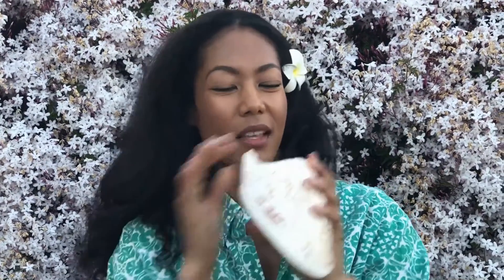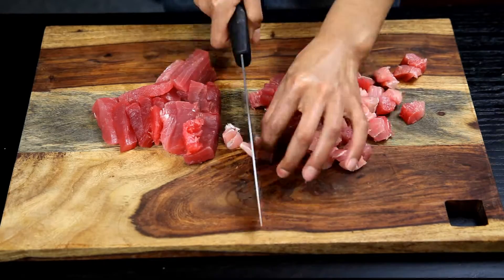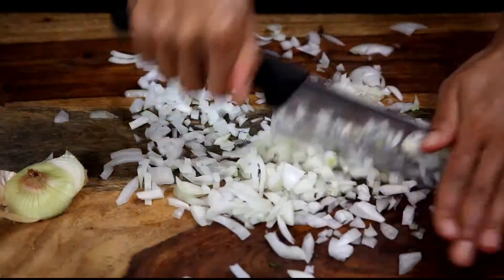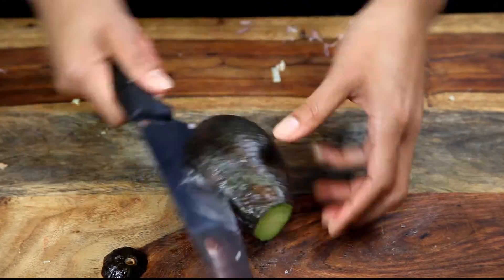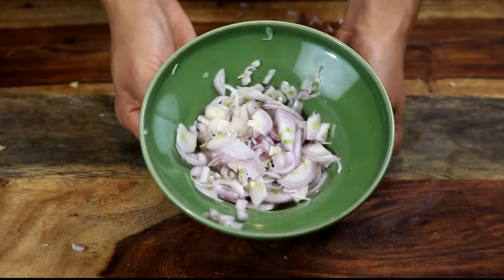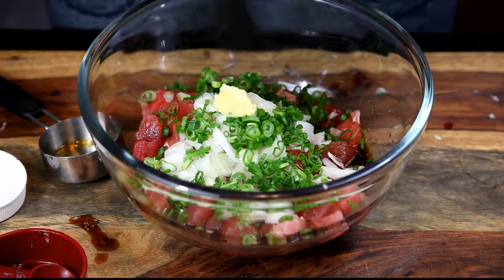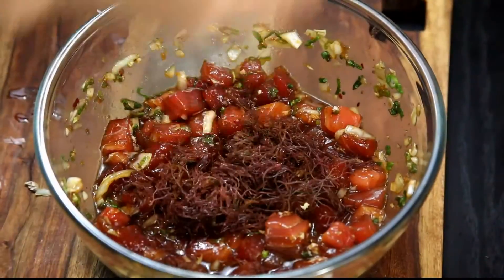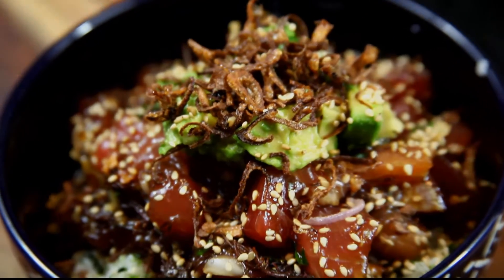Cooking with Janine - Tuna Poke with Avocado and Crispy Onions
Welcome to my first Cooking with Janine Episode! I'm not a cook, just a hungry girl trying out cool recipes and dishes that I find.

I always loved Tuna Poke! My dad is from Maui so I've had poke for YEARS and have always wanted to try to make it. Luckily there are tons of recipes online. The one that I used is by Wanda at The Honolulu Advertiser

I made a few changes to the flavors and taste that I love.

Tuna Poke with Avocado and Crispy Onions

1lb Raw Tuna Sashimi
1 1/2 tablespoons sesame oil
1 teaspoon Hawaiian salt or alae'a salt
(the dish was a little salty so maybe use a little less)
1 teaspoons grated ginger
(I know i said 2 tspns in the video BUT definitley use 1tsp it is very strong!!!)
1/2 cup of very thinly sliced green onion
1/2 of a sweet onion chopped into small pieces
1-2 cloves fresh minced garlic
1/2 cup shoyu
1 cup of ogo seaweed
2 shallots diced roughly
vegetable oil for frying your shIallots
** I totally forgot sprinkle a little sat on your fried shallots it taste much better**
sesame seeds (I used garlic flavored. I LOVE GARLIC!)
Generous sprinkle of furikake for garnish over the rice ;)

Thank you guys again for taking the time to watch my video! God bless and hope to see you soon. xxoo

Janine